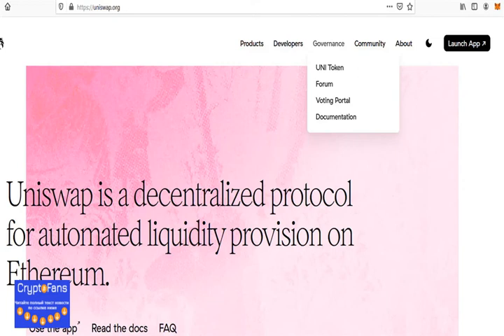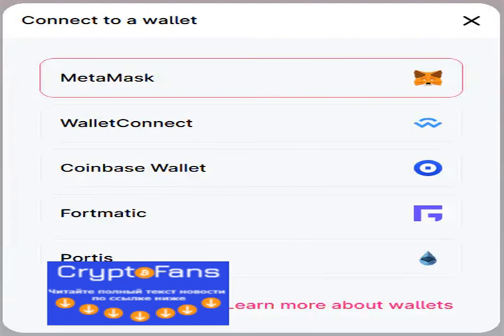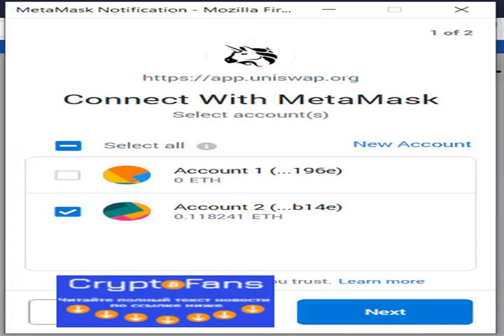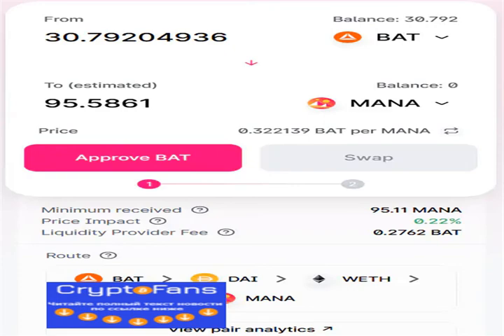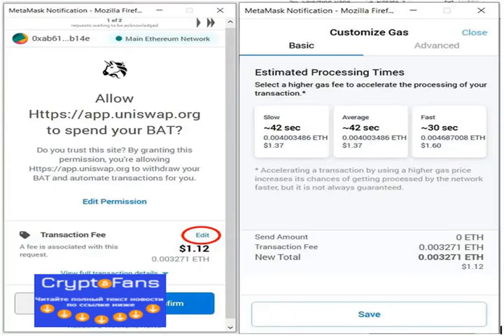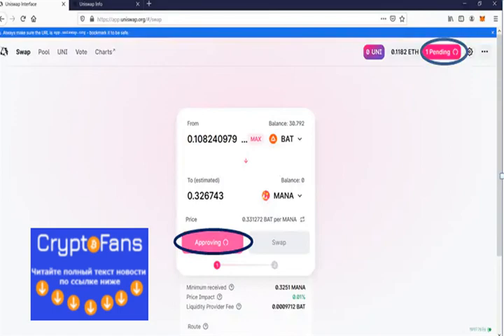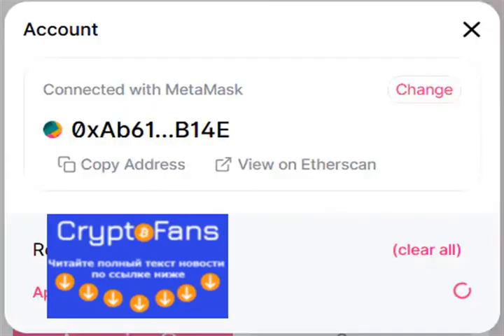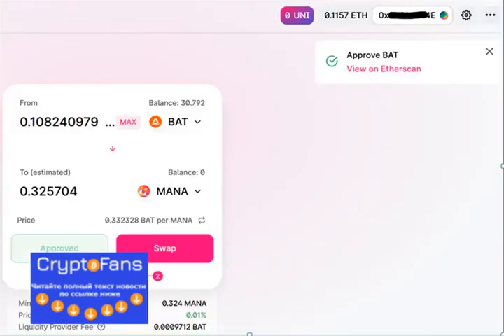How To Use MetaMask For Uniswap – Part ii